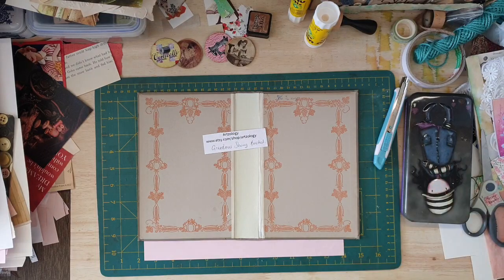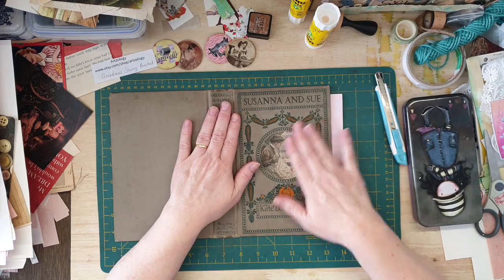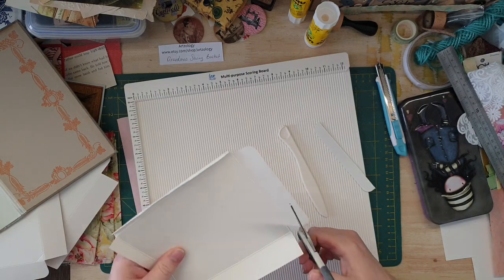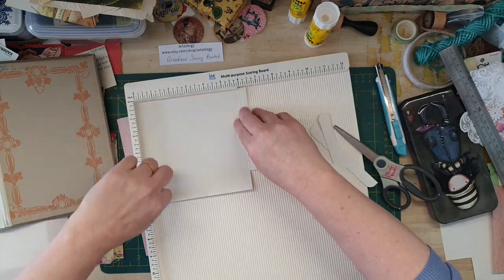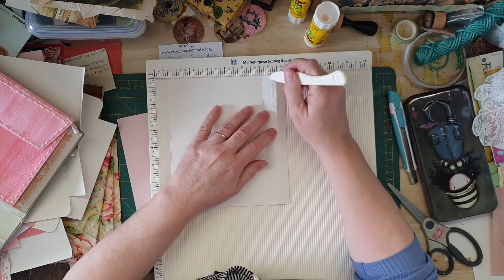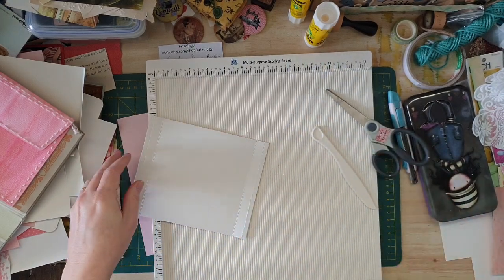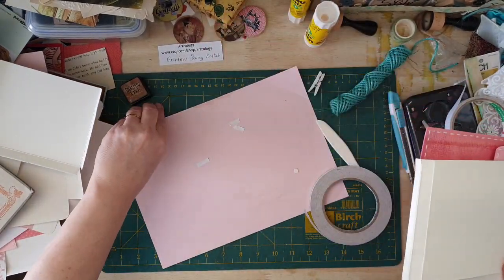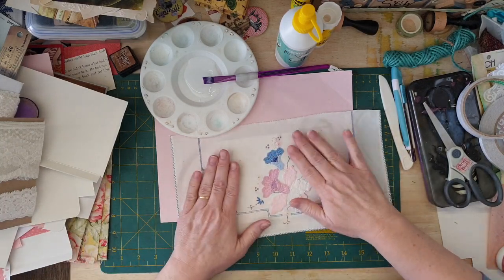September Artzology DT Project - Making a sewing folder...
ARTZOLOGY DESIGN TEAM PROJECT...
In this months project I am making a sewing folder from a very special book cover, I got from Jeanne Morton (her you tube link is below) It literally has my name on the cover, and I wanted something that I could use to carry my sewing items when I go out crafting... The link to Grandmas Sewing Basket is Below...